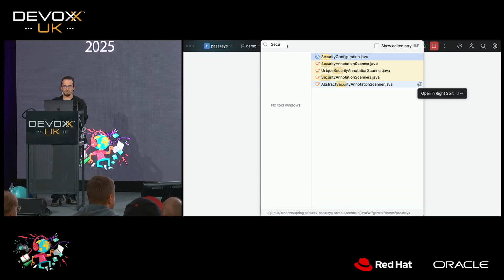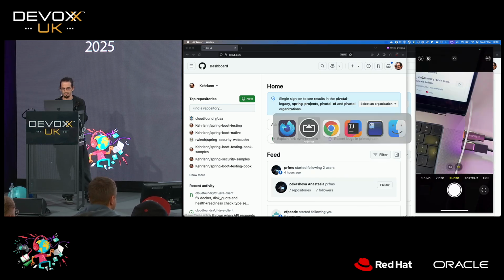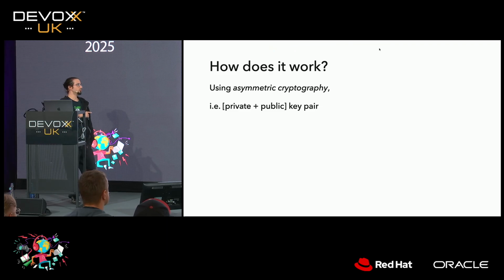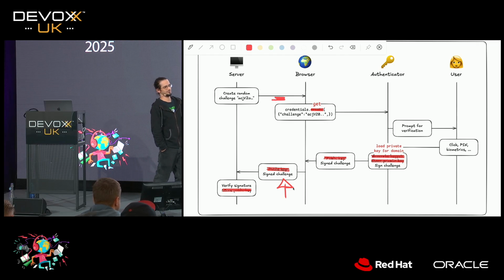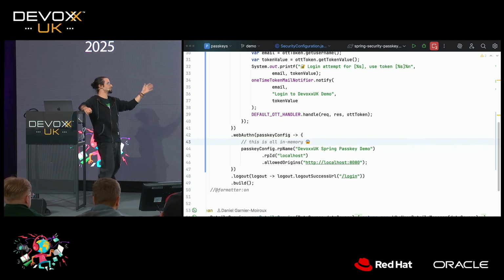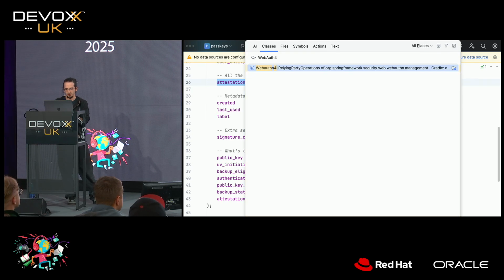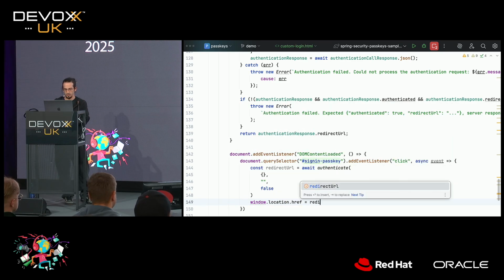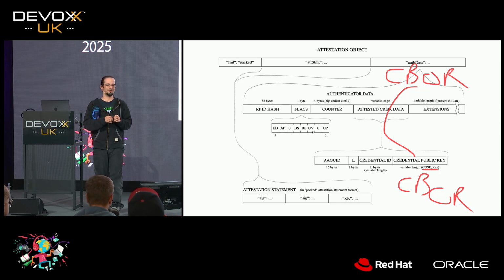Passkeys in practice: implementing passwordless apps by Daniel Garnier-Moiroux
Passwords. They're everywhere, they get leaked... A security nightmare! A work-around is to a delegate authentication to a third party, for example using OpenID Connect. But sometimes you can't or don't want to do that - can you still go password-less, with user-friendly flows?

Passkeys, and more specifically the WebAuthN spec, is a browser-based technology that allows you to log in using physical devices, such as a Yubikey, or MacOS's TouchID or iOS' FaceID. It has been well-supported by browsers for multiple years now. With this technology, we can make our apps authenticate users without a password.

In this presentation, we will discuss the basics of WebAuthN, and use the brand new support for passkeys in Spring Boot 3.4 to integrate it in an existing application.